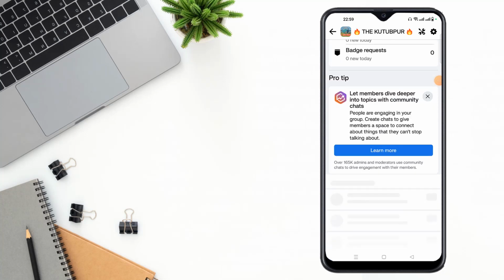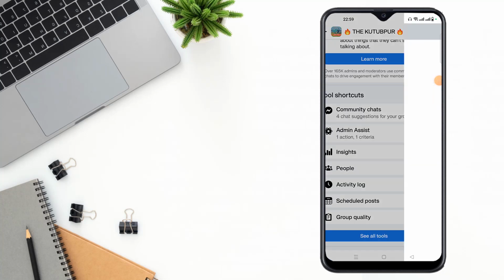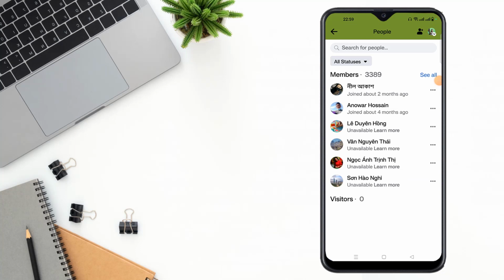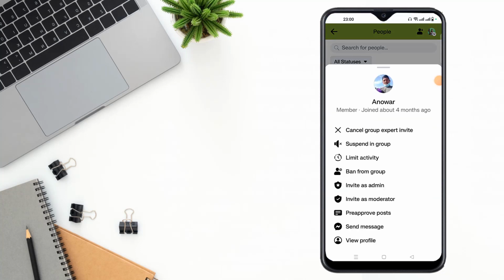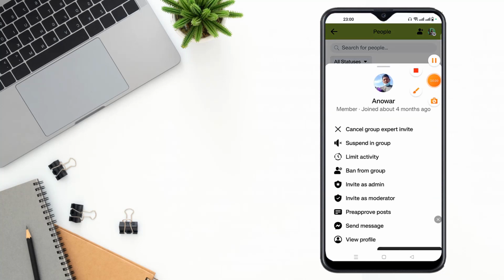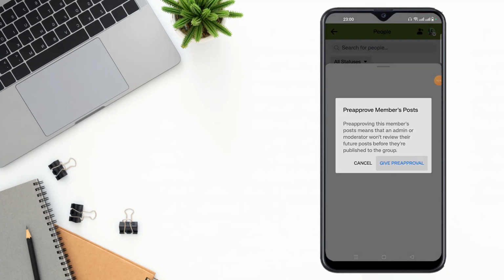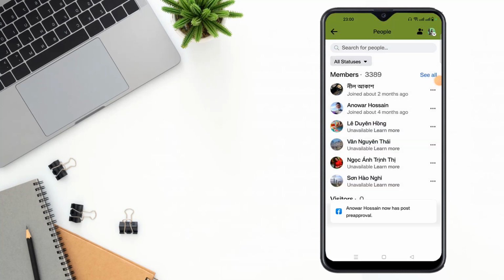how to turn on pre approval post for member on fb group 2023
How to Control Who Can Post in Your Facebook Group. How to Keep Your Facebook Group Spam-Free. How to Prevent Members from Posting Inappropriate Content. How to Protect Your Privacy in Facebook Groups. How to Create a More Productive Facebook Group.
In this video, I will show you how to turn on pre-approval post for member on FB group. This is a great way to keep your group spam-free and to prevent members from posting inappropriate content.
To turn on pre-approval post for member on FB group, follow these steps:
1. Open the Facebook app or go to Facebook on your computer.
2. Click on the group you want to turn on pre-approval post for.
3. Click on the three dots in the top right corner of the screen.
4. Select "Manage Group".
5. Click on "Group Settings".
6. Scroll down to the "Posting" section.
7. Select "Pre-approve all posts".
8. Click on "Save".
Once you have turned on pre-approval post, all posts made by members will need to be approved by an admin or moderator before they are published. This can help you keep your group spam-free and to prevent members from posting inappropriate content.
Here are some additional things to mention in your video:
• What is pre-approval post and why might you want to use it?
• How to turn on pre-approval post on a Facebook group for both mobile and desktop devices.
• What are the implications of turning on pre-approval post?
• How to manage pre-approved posts.
• Any other relevant information that you think people would find helpful.

From
F HOQUE.